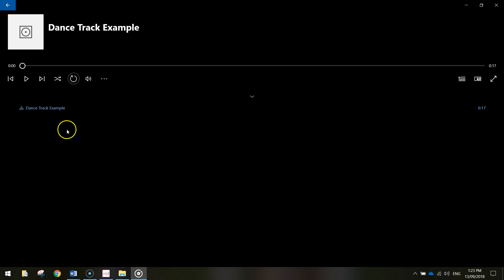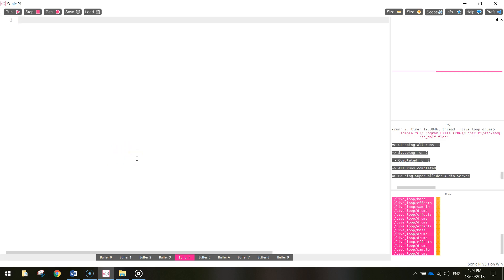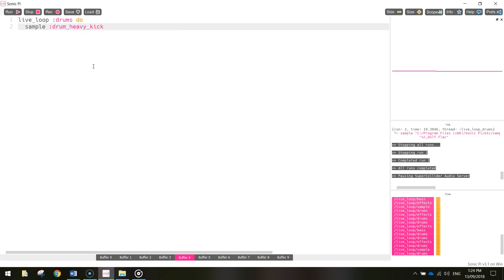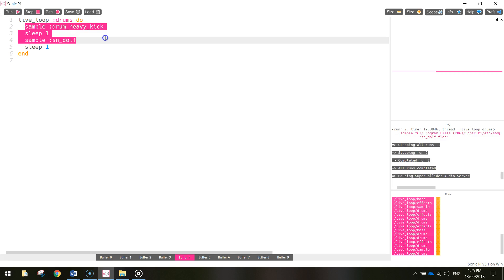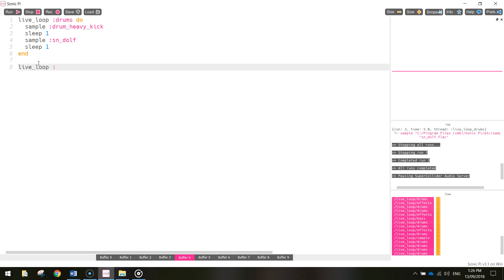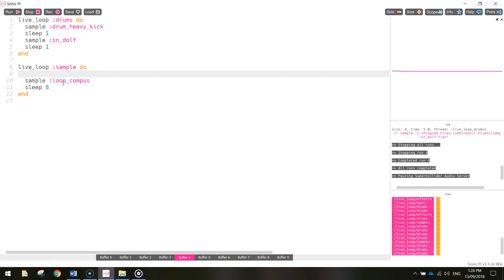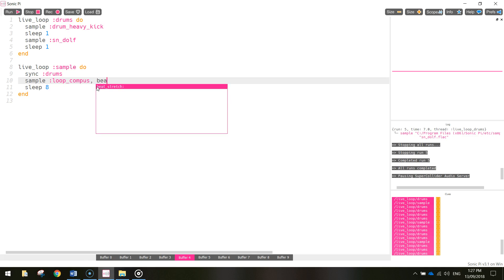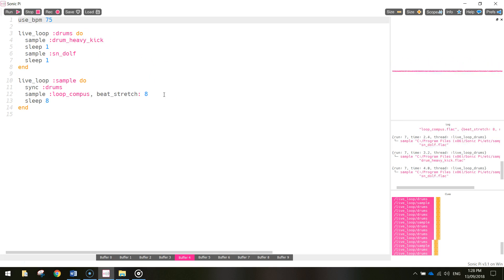Sonic Pi Tutorial - Live Loop Dance Track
Learn how to code a simple little dance track using Live Loops in Sonic Pi.